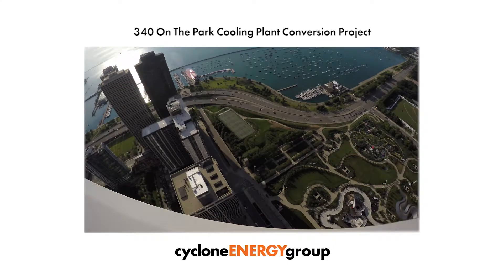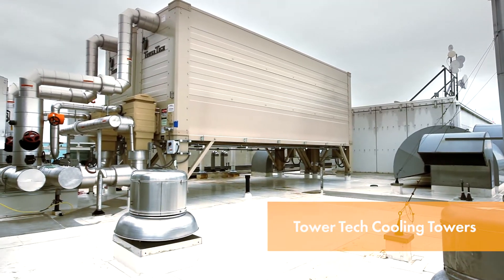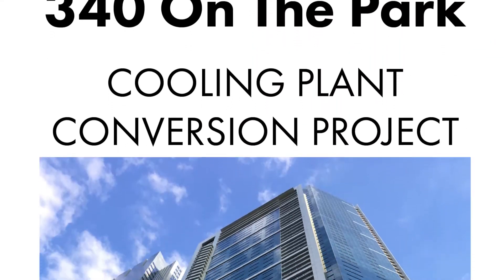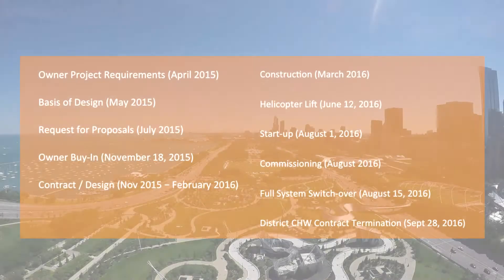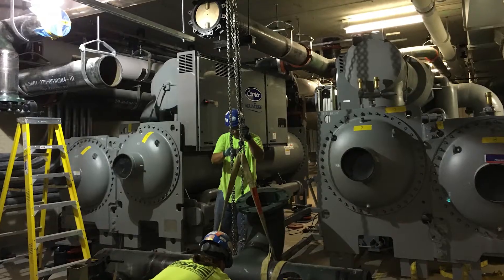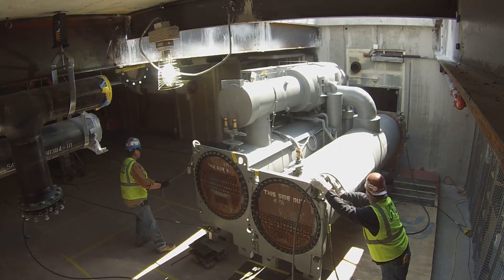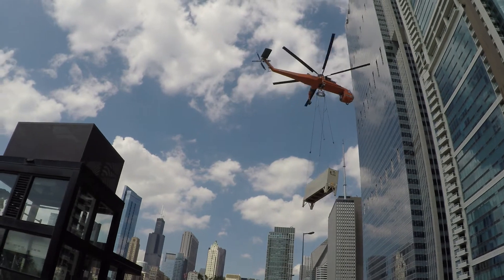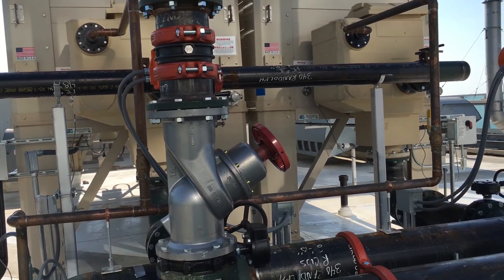340 On the Park Cooling Plant Conversion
In 2016 340 On the Park, a 64-story luxury condominium off of Chicago's Millennium Park, converted from a district chilled water cooling source to an independent chilled water plant. This is the epic story of the very complex engineering challenge .